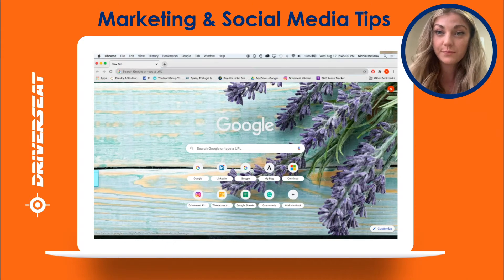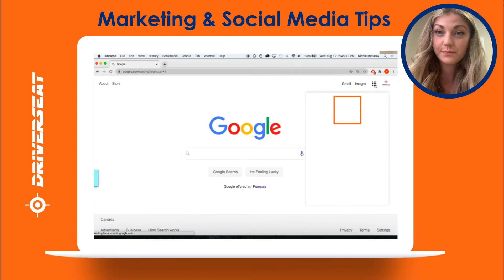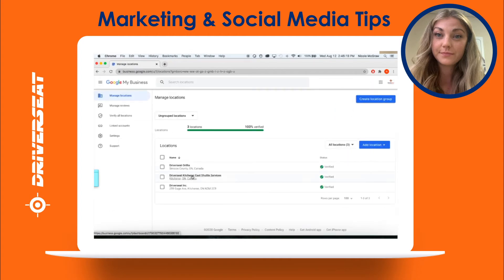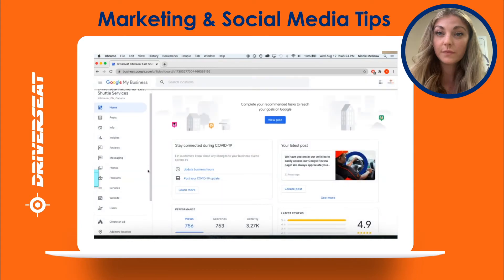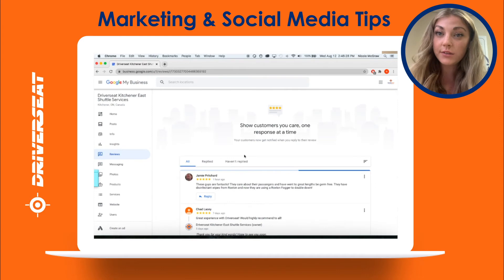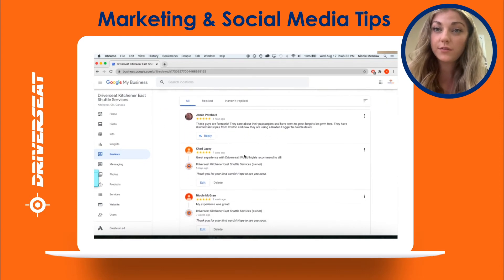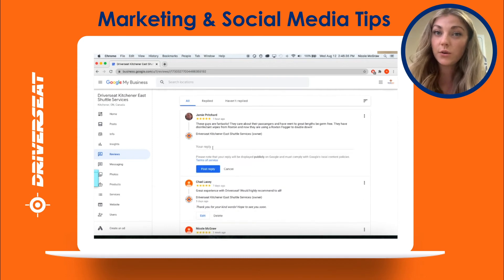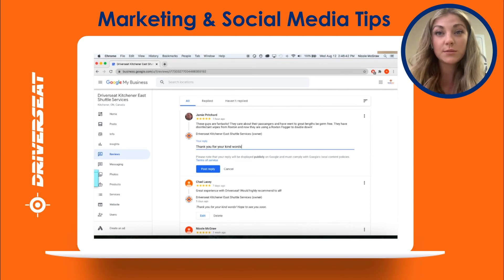How to Measure Google Reviews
Looking to reply to google reviews? We got you covered! Follow this simple and quick tutorial to start thanking people for the 5 stars!

At Driverseat, we believe there is a better way to transport people.  In fact, we believe there is a better way to lead a franchise.  What we do is transport people using two unique services, chauffeur and shuttle.  How we do it is part of the secret sauce.

 Driverseat has grown to over 400 communities in two countries by out-caring the competition.  This is due in part to the fact that we have local franchise owners that hire the best Chauffeur to drive and provide service.  This is also due to our governance model.

At Driverseat, we are focused as much on the people, our franchisees, as we are on the profit.  The franchisees, in turn, are focused on their people, the Chauffeurs, and the customer.  As a result, we make transportation affordable, accessible and convenient.